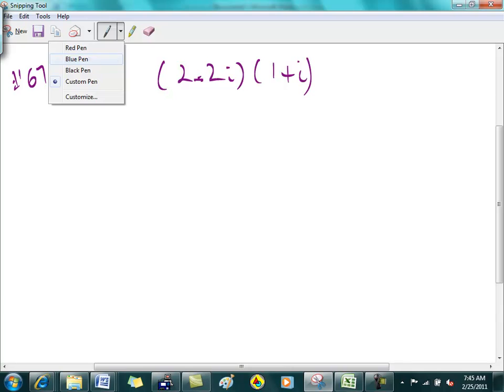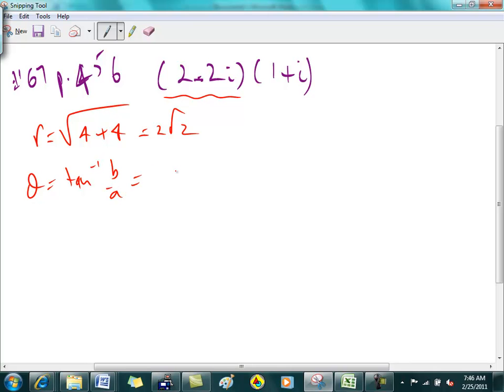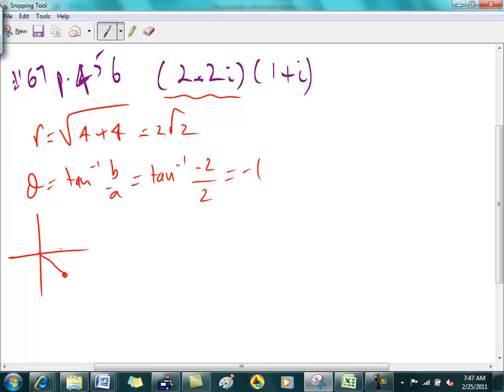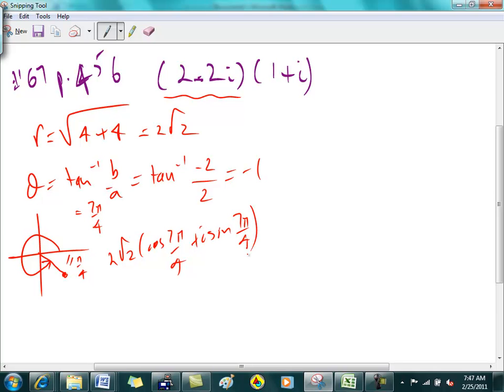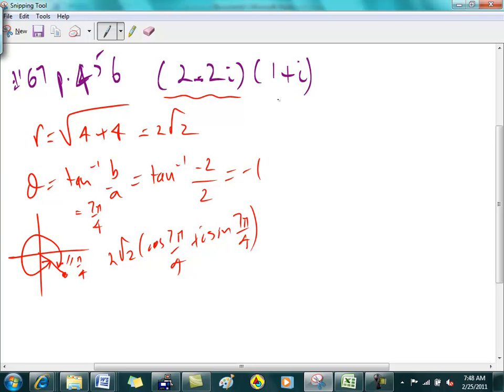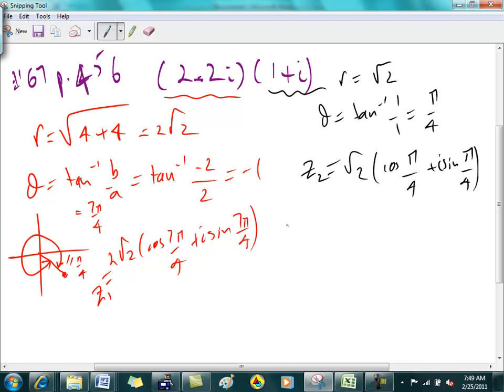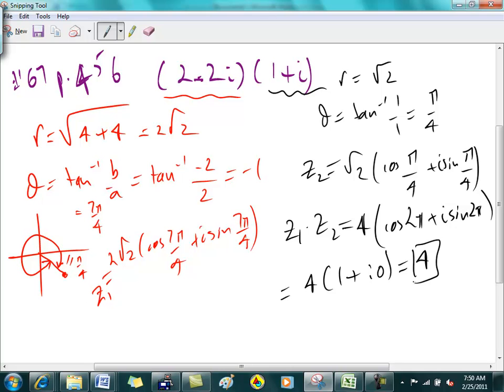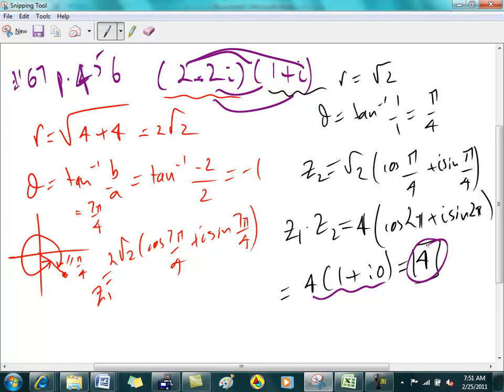6.5 day 3 part 1 of 3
De Moivre